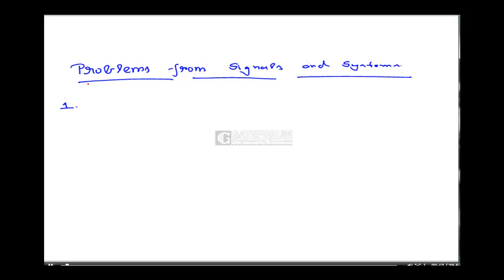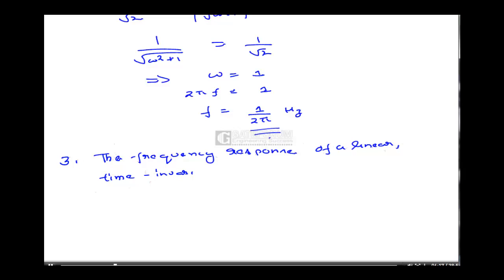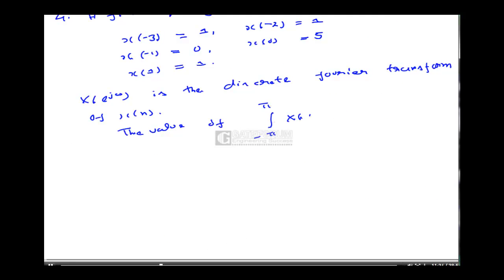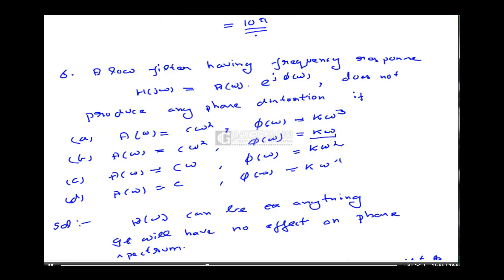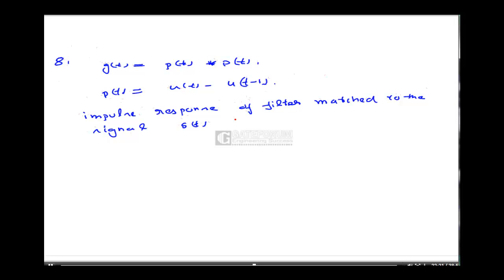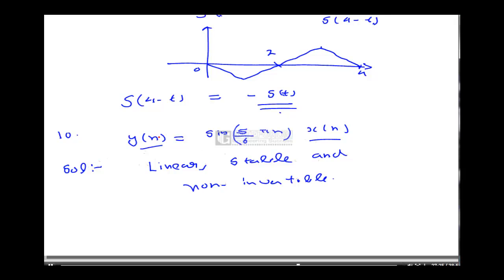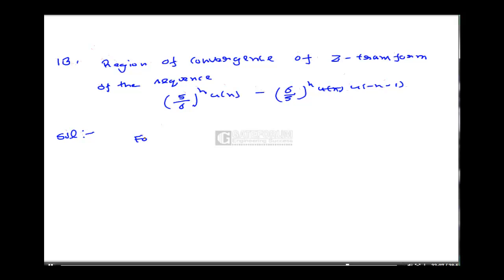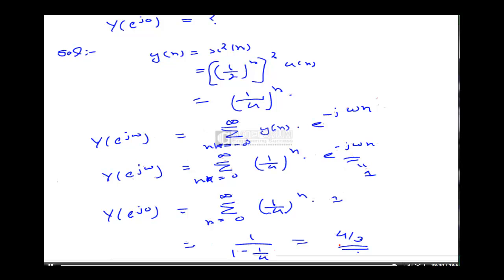SIGNALS&SYSTEMS -20 (Problem Discussions- 1)